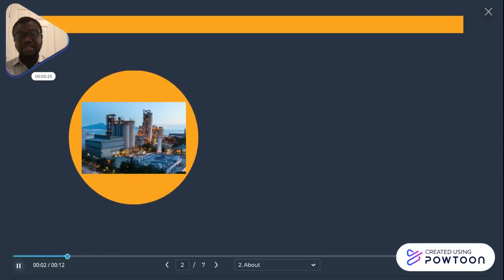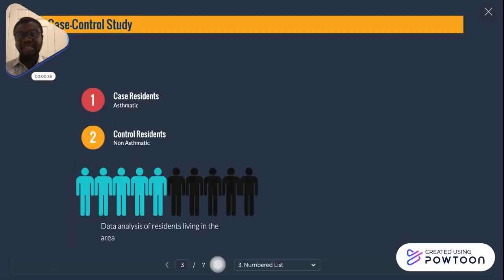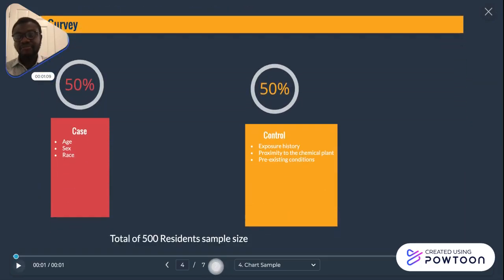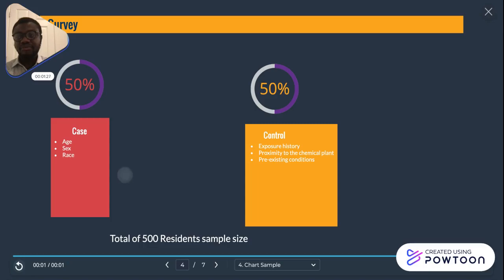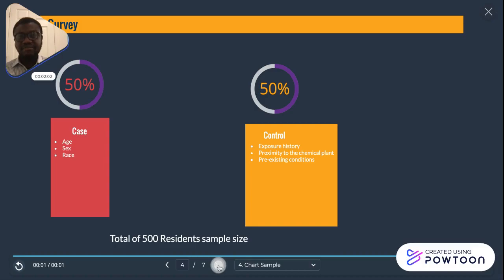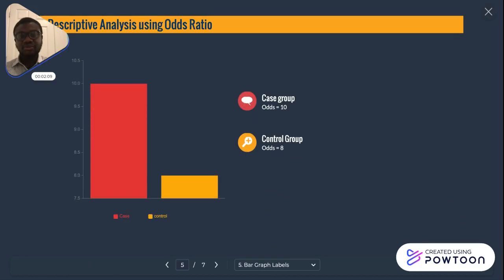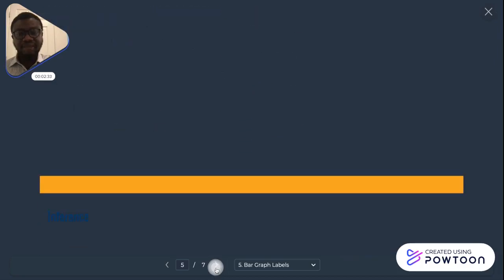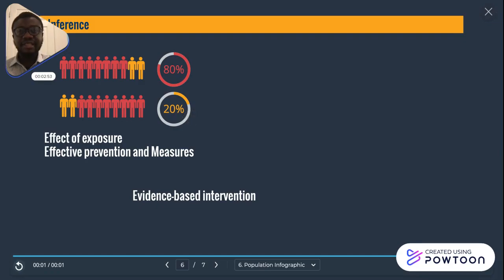Stats - Created with VisMe May 24, 2021